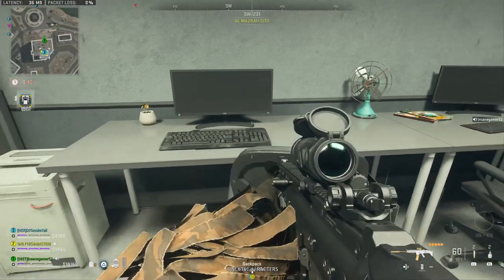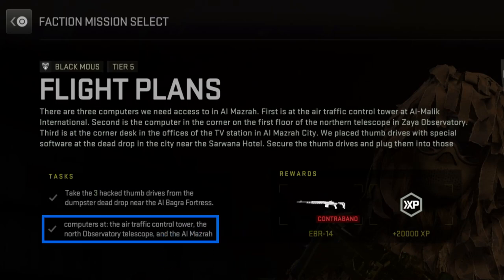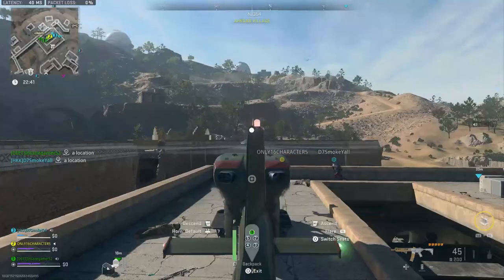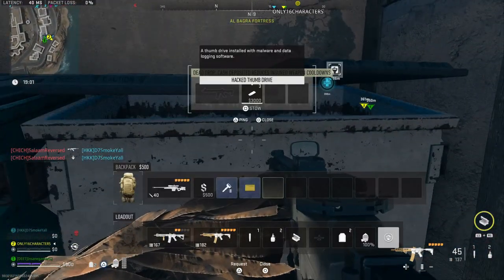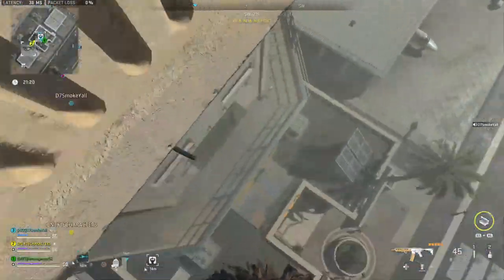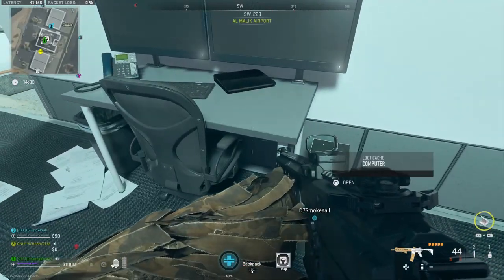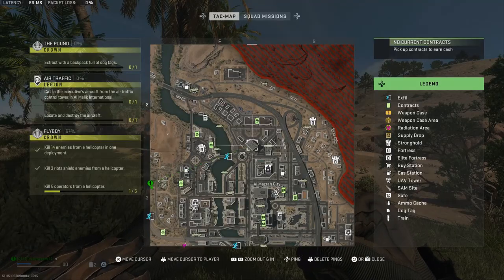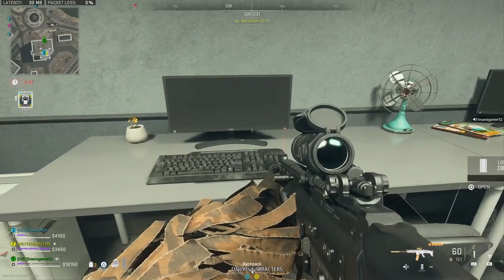EASY Flight Plans Mission Guide DMZ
An easy to follow, in-depth tutorial showing the best way for how to do the Flight Plans tier 5 Black Mous mission in DMZ. To finish this mission you have to take the 3 hacked thumb drives from the dumpster dead drop near the Al Bagra Fortress, then plant the thumb drives in computers at the air traffic control tower, the north Observatory telescope, and the Al Mazrah City TV Station in one deployment. You will need both a Control Tower Key and Ch7 Editorial Key to do this mission. There are a couple ways to make this misison easier so this guide shows the easiest way to travel to every area, the location of the Al Bagra Fortress Dead Drop, Air Traffic Control Tower, North Observatory Telescope, and Al Mazrah City TV Station, and the best tips, tricks, and strategies on how to easily complete the Flight Plans mission in the fastest way possible.
➤ SOCIALS:
➤ TIMESTAMPS:
0:00 How To Do Flight Plans Mission
0:22 What Keys Do You Need For Flight Plans Mission
0:26 Fastest Way To Travel To Every Location
0:37 Where Is The Al Bagra Fortress Dead Drop
0:49 Easiest Route For Flight Plans Mission
0:59 Where To Hack The Air Traffic Control Tower Computer
1:18 Where To Hack The North Observatory Telescope Computer
1:36 Where To Hack The Al Mazrah City TV Station Computer
1:59 Completing The Flight Plans Mission